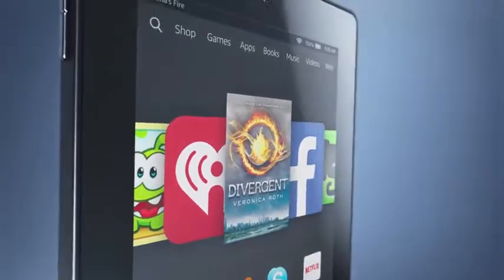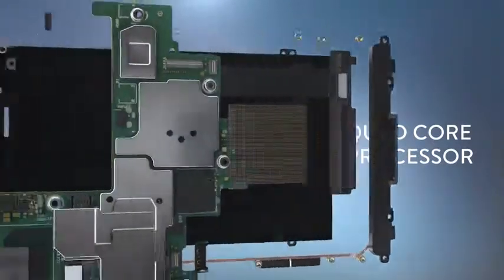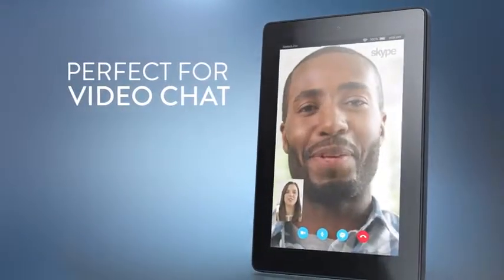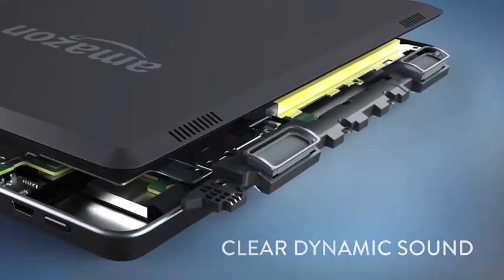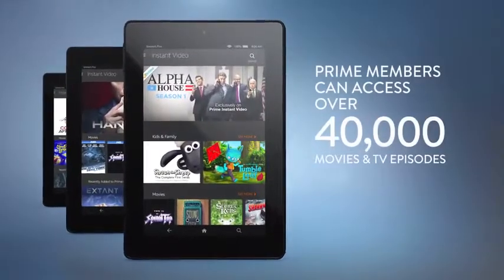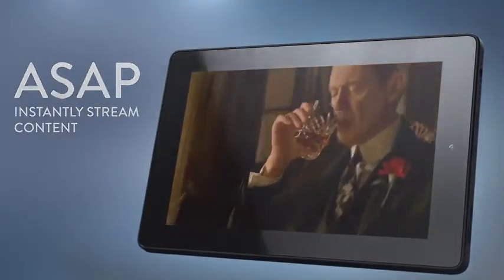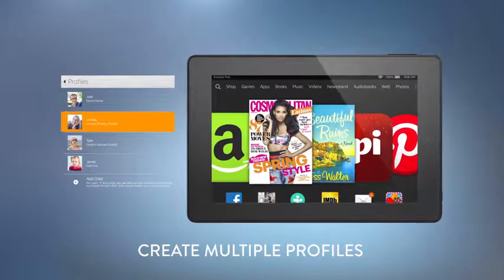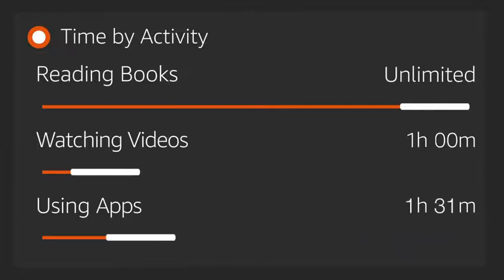new tablet | Fire HD 6 Tablet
Our most affordable tablet ever—with fast quad-core processor, HD display, front and rear cameras, Dolby Audio, and five color choices
Fast quad-core processor up to 1.5 GHz—2x the speed and over 3x the graphics performance of previous generation Fire HD for quicker apps and smooth videos
Beautiful 6" HD display—Crisp, vivid HD display (252 ppi / 1280x800) with over a million pixels—perfect for apps, movies, TV, games, photos, and more
Front and rear cameras—Take photos or capture videos in 1080p HD with a rear-facing camera or Skype with a front-facing camera
No more worrying about storage space—Get free, unlimited cloud storage for all Amazon content and photos taken with your Fire devices
Best selection of digital content—Enjoy over 33 million movies, TV shows, songs, books, Android apps and games—including Facebook, Netflix, Minecraft, and more
Great for the whole family—Create unique profiles and set screen time limits for kids with Amazon FreeTime. Coming soon, link two Amazon accounts and share books, games, apps, and Prime Instant Video content across all devices in the household
Try Kindle Unlimited for free—Choose from over 700,000 titles and thousands of audiobooks for $9.99/month. Try 30 days for free.
In addition to Free Two-Day Shipping, Prime members can stream tens of thousands of Prime Instant Video titles and over a million songs with Prime Music at no additional cost.
Compare Fire HD 6 vs. Samsung Galaxy Tab 3 Lite
See for yourself why Fire HD 6 is the clear winner